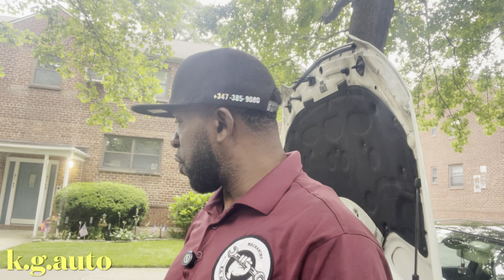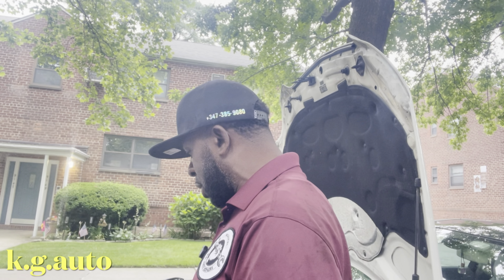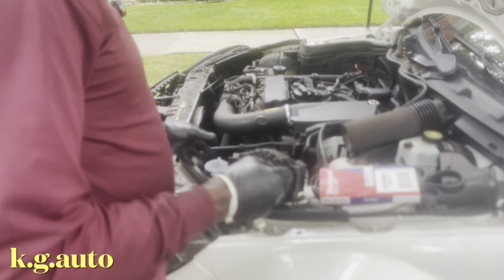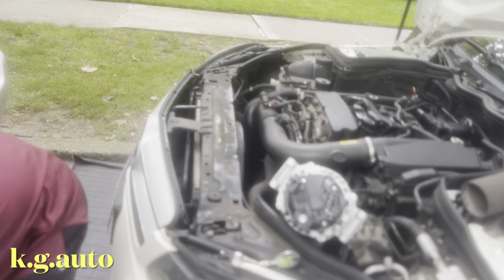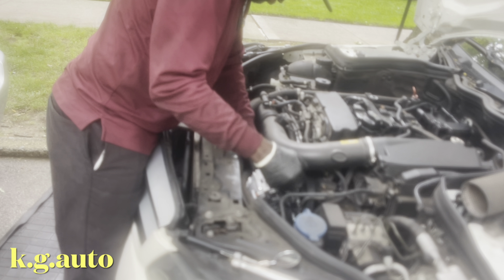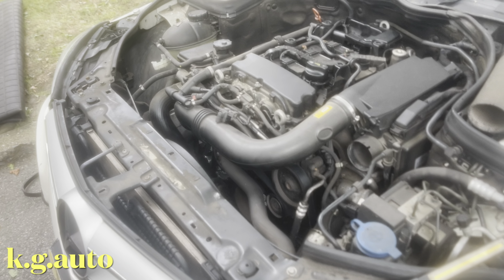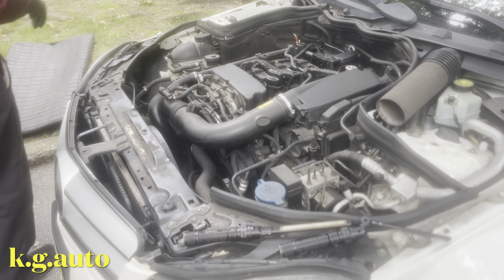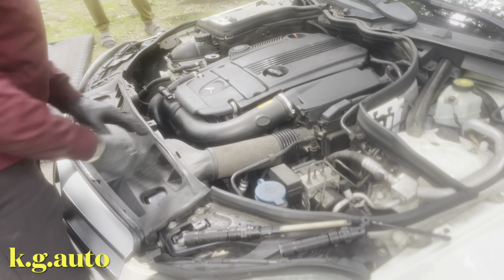2010-2017 Mercedes-Benz C250 W204 Alternator Replacement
On this video I will show you how to Replace an alternator on a Mercedes-Benz C 250 C200 C180 E250 E200 SLK200 and SLK250. Falling alternator can manifest in several ways, including a dead battery, dim or flickering lights,difficulty starting the car, unusual noises like whining or grinding.other symptoms include a burning smell, electronic accessories malfunctioning, and a battery dashboard warning light. this job is relatively simple and with only a few tools and some patience, it can be completed in any home garage. Maintenance your vehicle can help you avoid getting stuck on the side of the road.